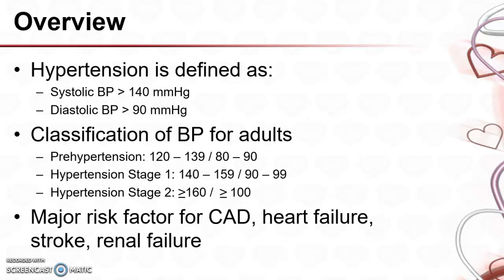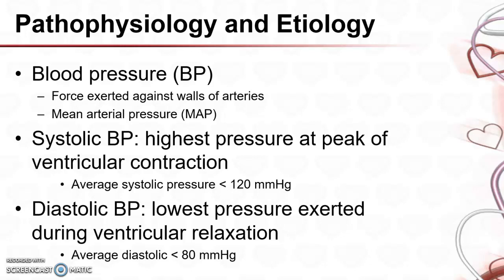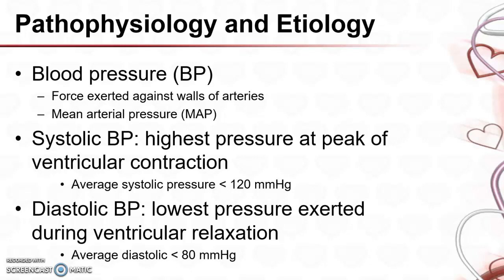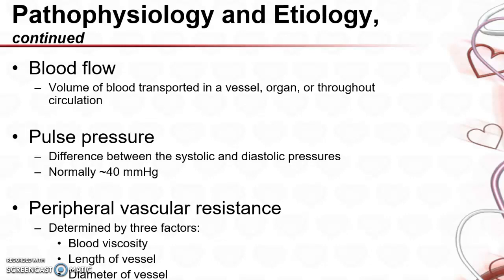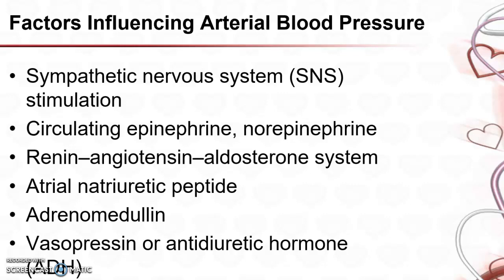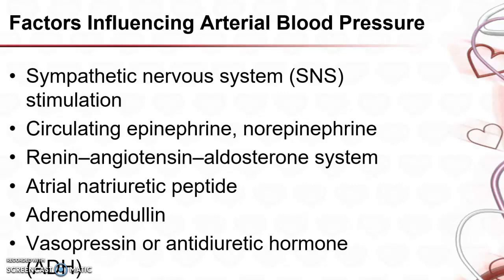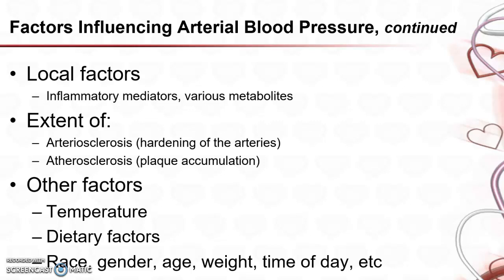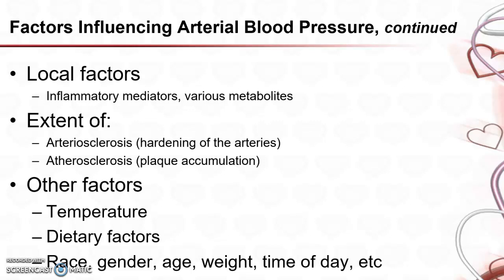Hypertension and Coronary Artery Disease